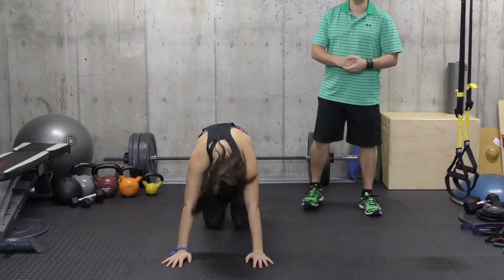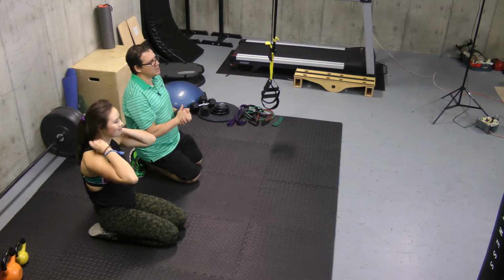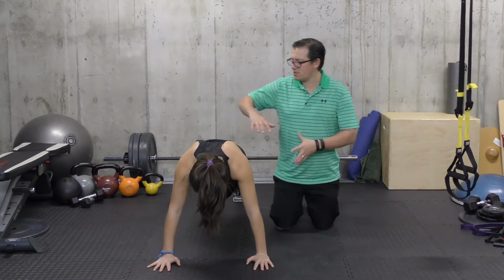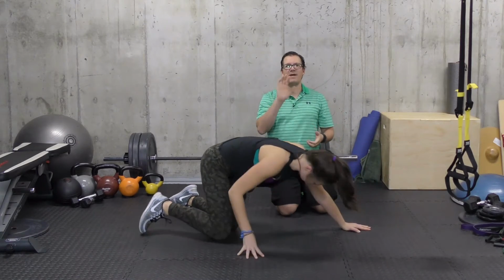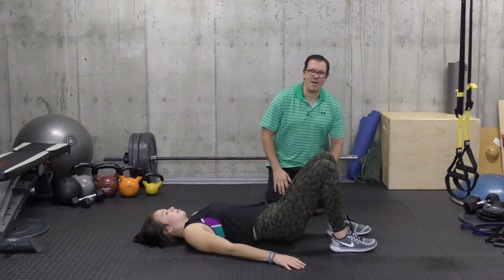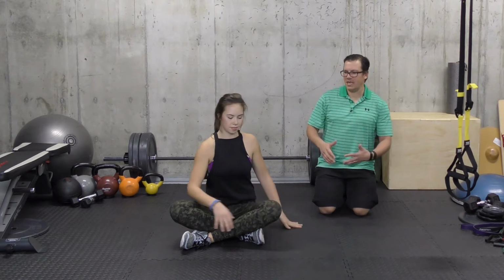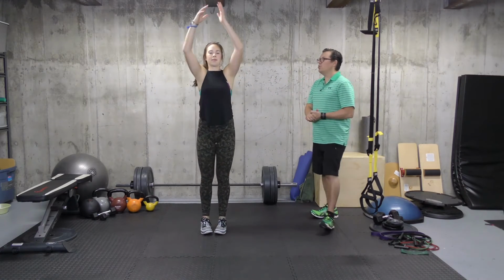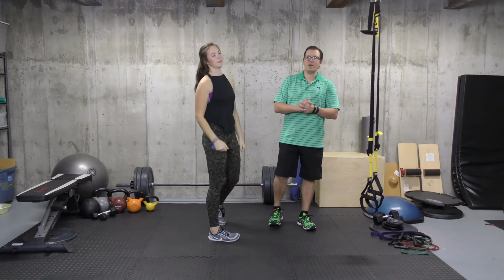Best Back Pain Exercises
Experience comfort and relief in no time with these back pain exercises. Make sure to try these back pain exercises at home or at the gym this weekend and let me know how it helped you! Enjoy watching!